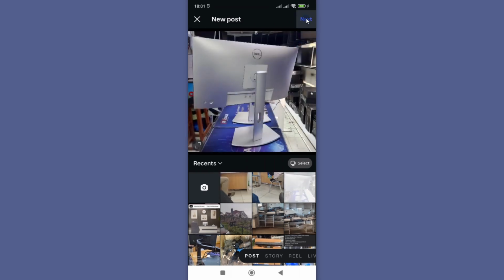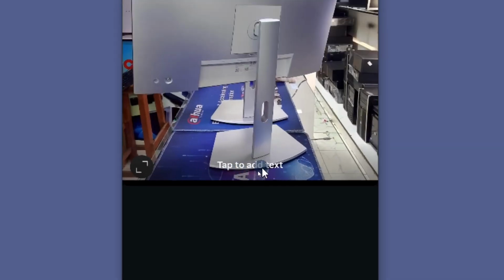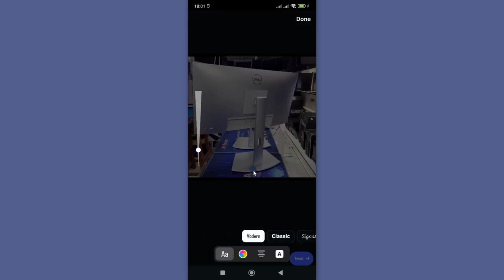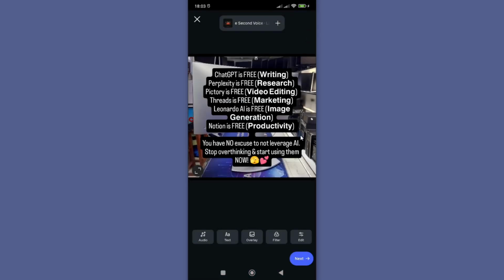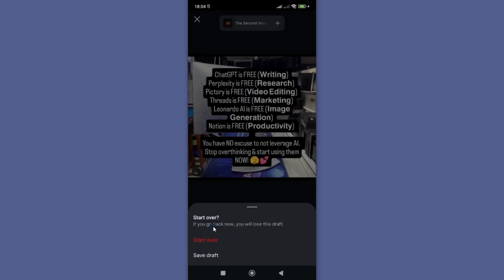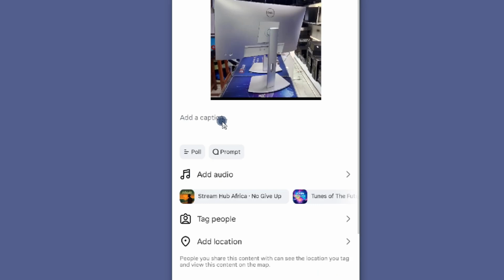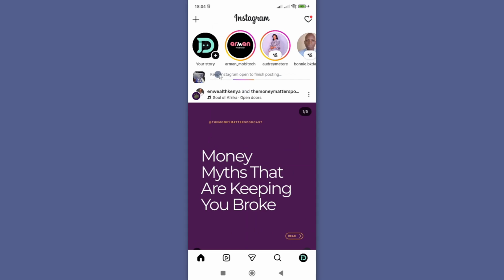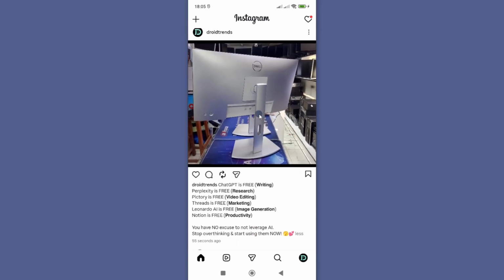How To Create A Post On Instagram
In this video, you’ll learn how to create a post on Instagram quickly and easily. Whether you want to share photos, videos, or moments from your day, this step-by-step guide will help you publish engaging content on your Instagram profile.

📌 What you’ll learn:

How to create a new Instagram post
How to upload photos or videos from your gallery
How to edit, add filters, captions, and hashtags
How to share your post with your followers

Follow this simple tutorial to start posting on Instagram and grow your audience with great content.